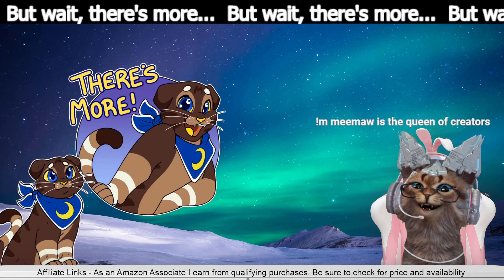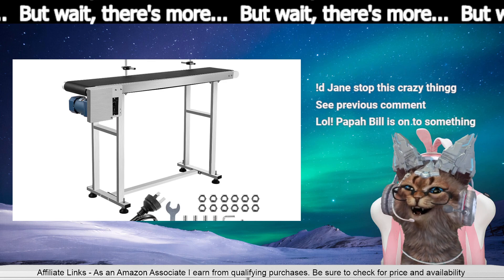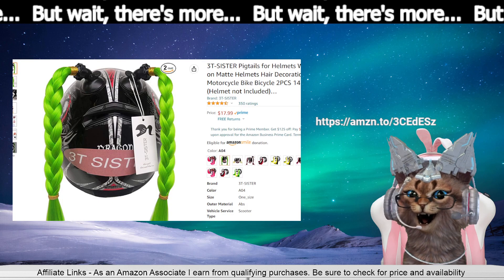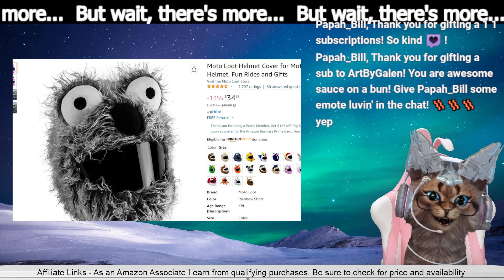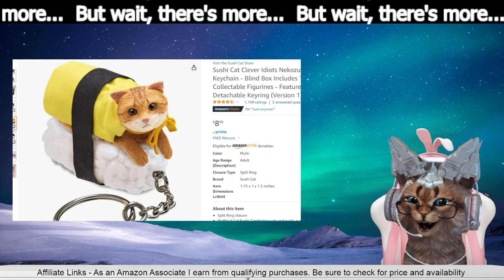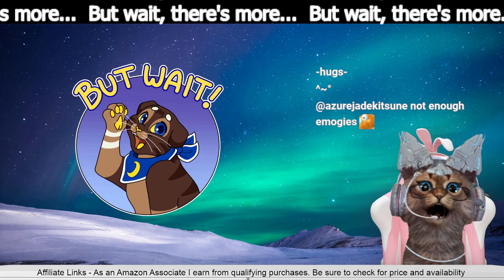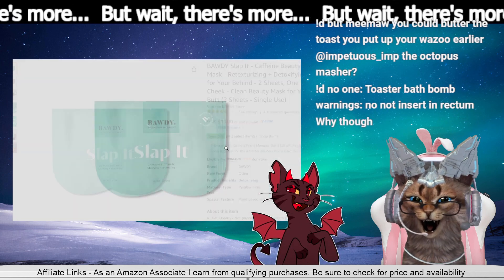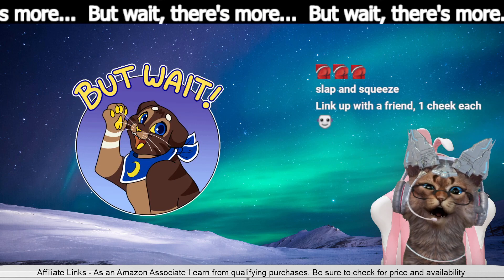Plummeting Down the Mining Rabbit Hole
Broadcaster earns from qualifying purchases.
Weeknights 7 pm ET

StreamtasticalTunes

Available on all music streaming services
20230109